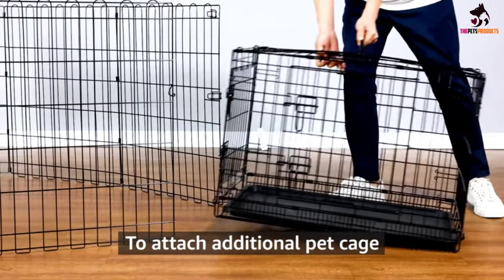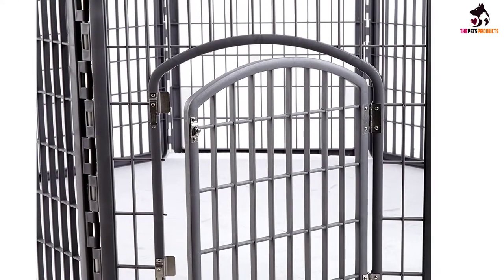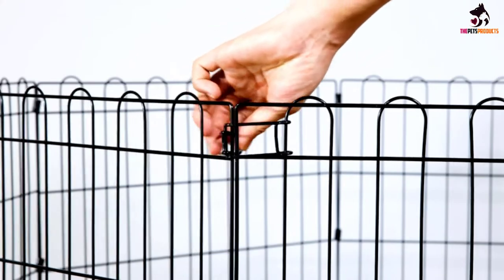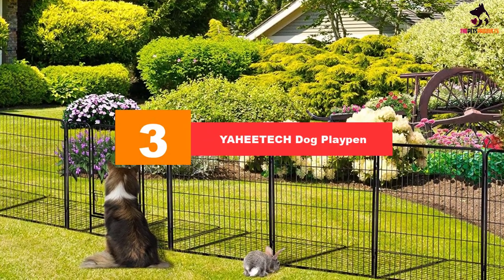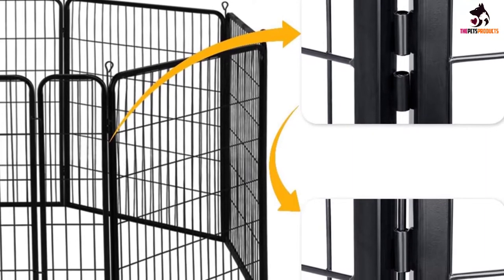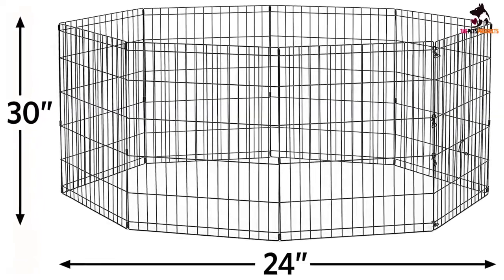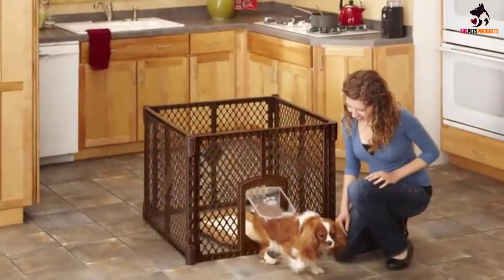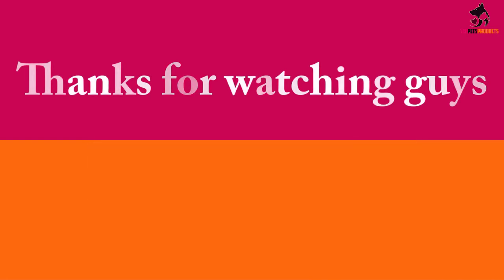✅Top 5 Best Portable Dog Fence for RV in 2023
► Links to the Best Portable Dog Fence you saw in this video

✅5. IRIS Exercise 8-Panel Pet Playpen With Door

✅4. Amazon Basics Foldable Metal Dog Exercise Fence

✅3. YAHEETECH Dog Playpen

✅2. New World Pet Products Foldable Exercise Pet Playpen

✅1. MyPet Petyard Passage Plastic Dog Pen

To save you both time and money, we’ve narrowed down to some of the best Portable Dog Fence.
Check out an in-depth review of the best Portable Dog Fence in 2022.

In this video, we make a new research on the top best  Portable Dog Fence.
This is the best Portable Dog Fence review.
Best time for buying your new Portable Dog Fence.